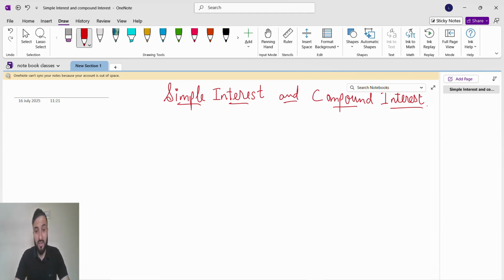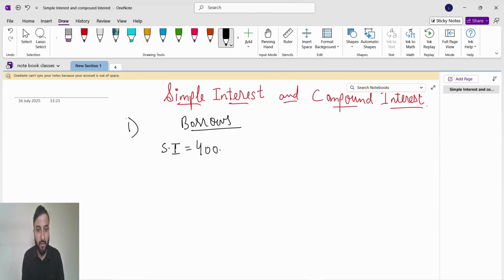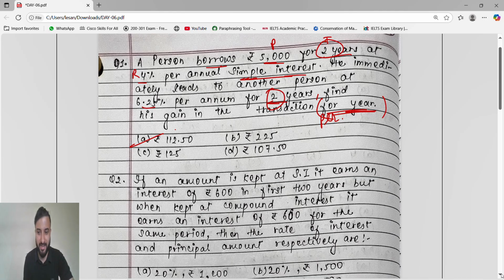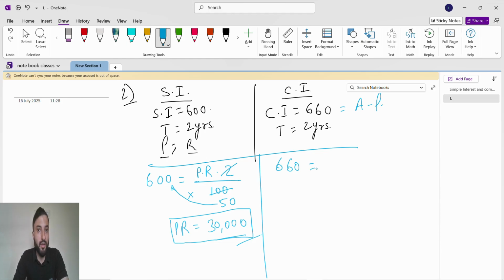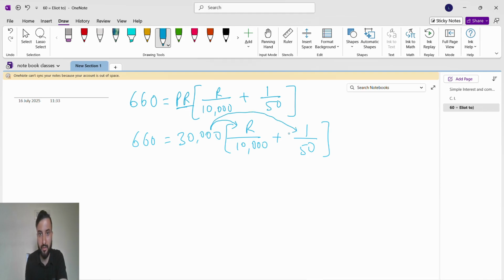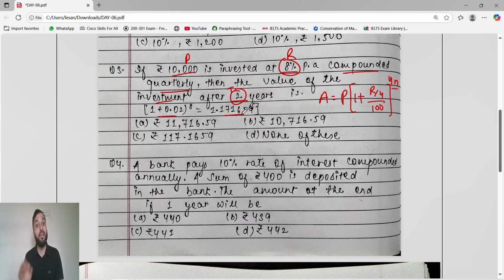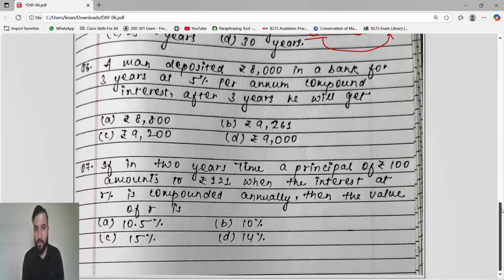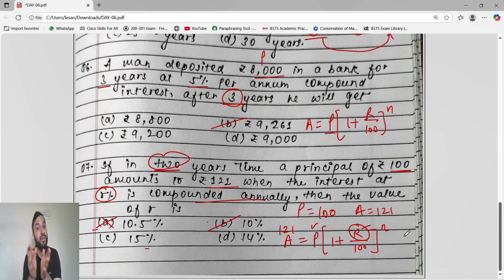DAY - 06. SIMPLE AND COMPOUND INTEREST/CA FOUNDATION/MATHS/IMPORTANT QUESTIONS